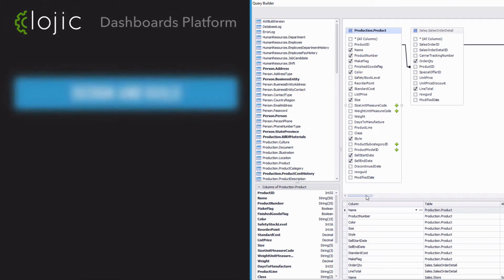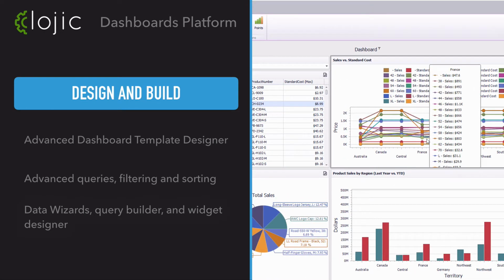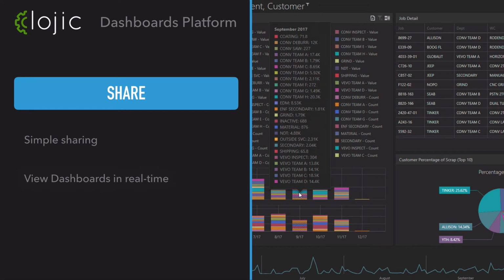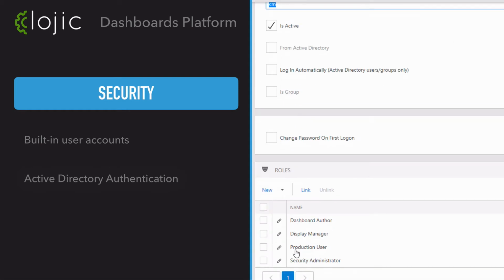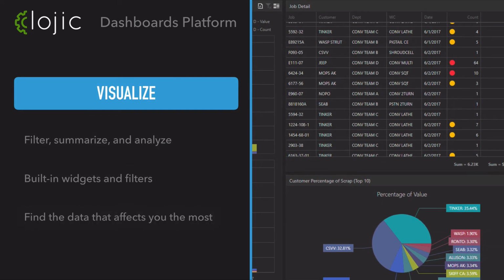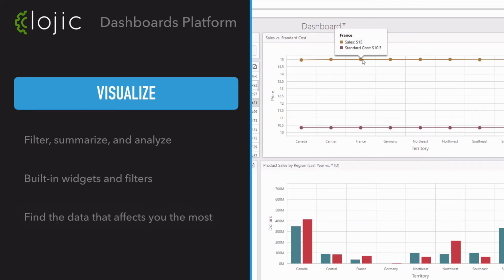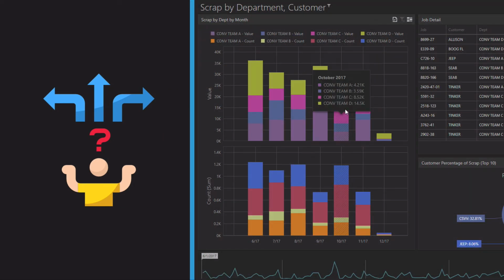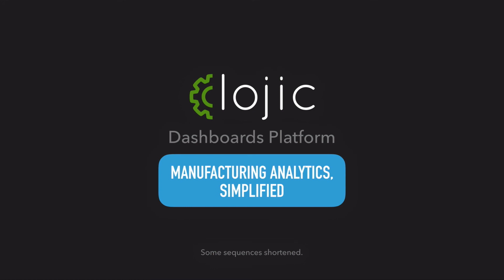Lojic Dashboards Introduction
How can your manufacturing company uncover trends and gain business insight from the data you already have? How do you keep your employees informed of company, department, and even work center performance?

With the Lojic Dashboards Platform, you can keep your company in-the-know with up-to-the-minute dashboards and data-analytics.